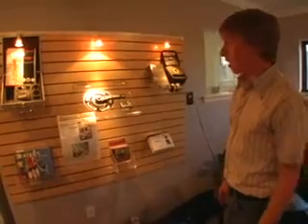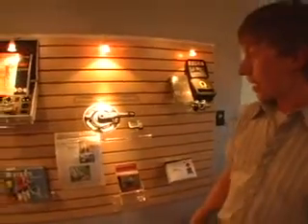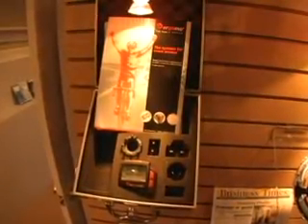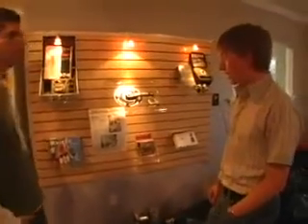John Tarkington Interview 2007 Part 2